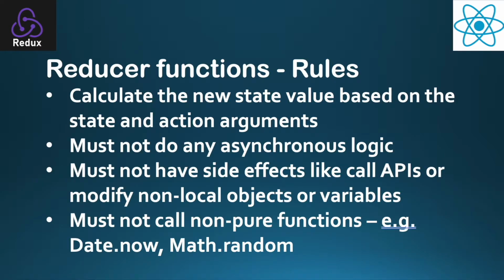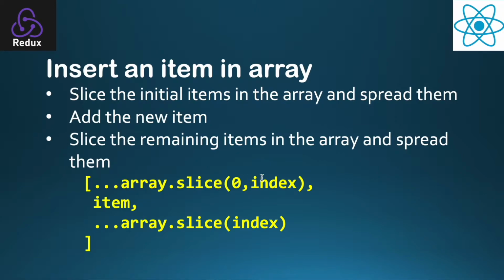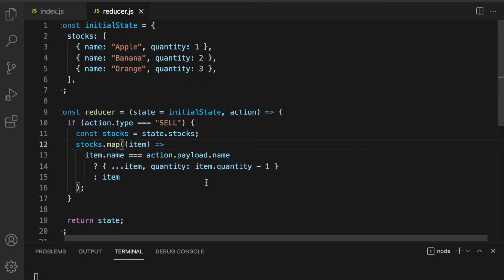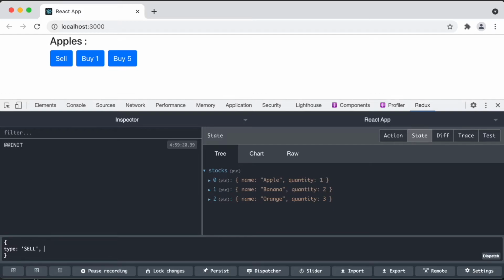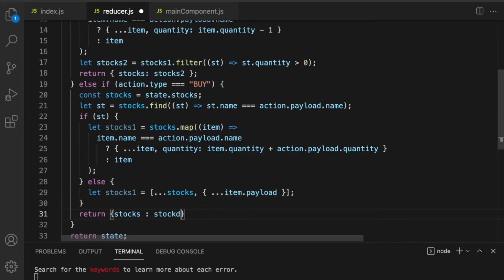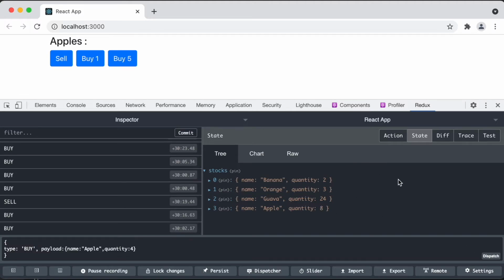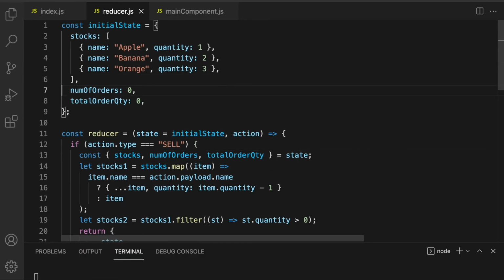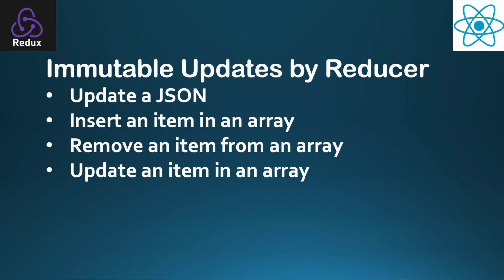React JS Tutorial - Redux and React - Immutable Lesson#17c - Redux Reducer Rules and Immutability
Redux Reducers and Immutable Updates -  Redux Reducer Rules and Immutability - React JS Tutorial - Redux and React - Immutable and Pure functions

For immutable updates, reducer functions create a copy of the state and modify it . Four reducer patterns discussed in the video
- Update a JSON
- Insert an element in array
- Delete an element in array
- Update an element in array.

Reducer Rules
1. They should only calculate the new state value based on the state and action arguments
2. They are not allowed to modify the existing state. Instead, they must make immutable updates, by copying the existing state and making changes to the copied values.
3. They must not do any asynchronous logic or other "side effects"